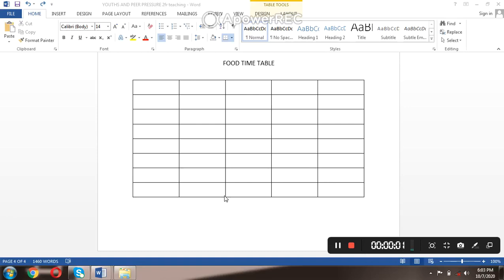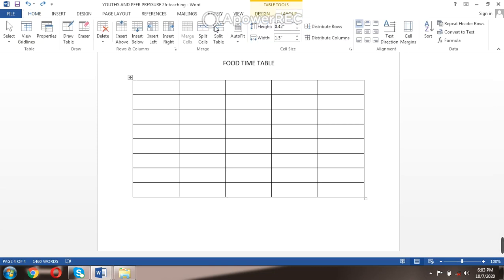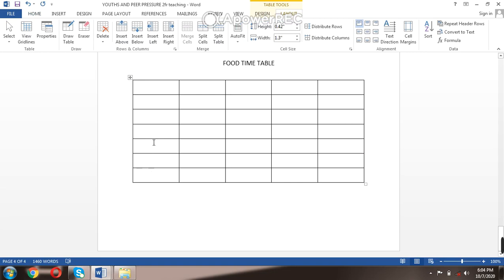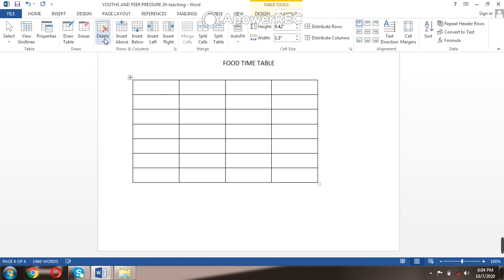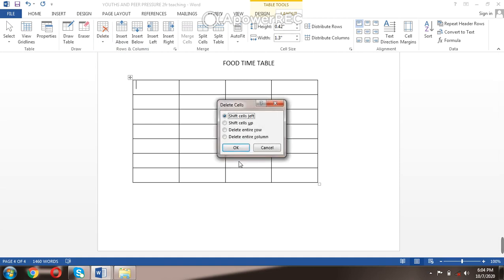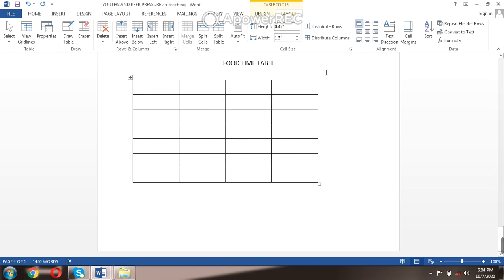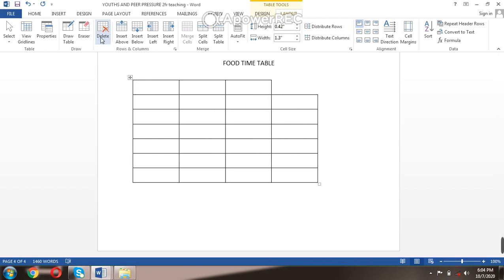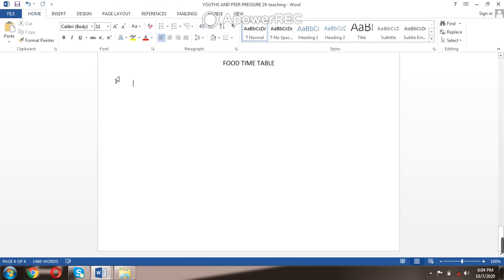Deleting row/column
Steps on how to delete column